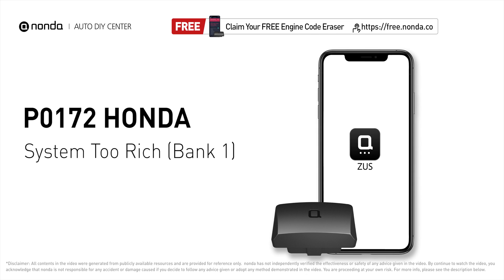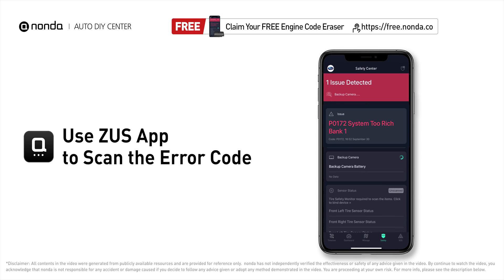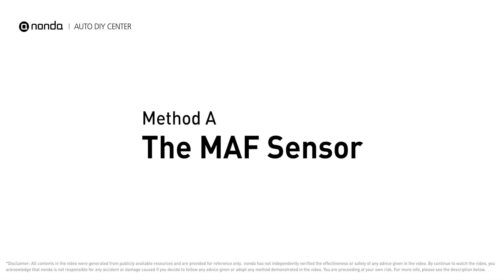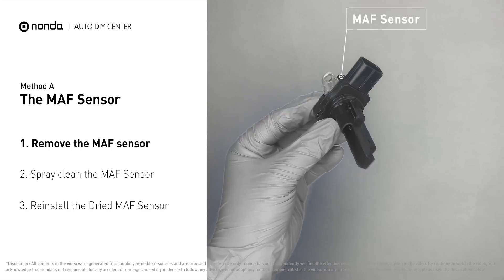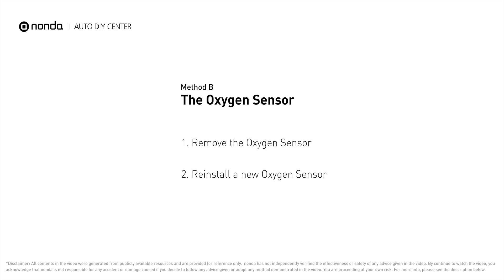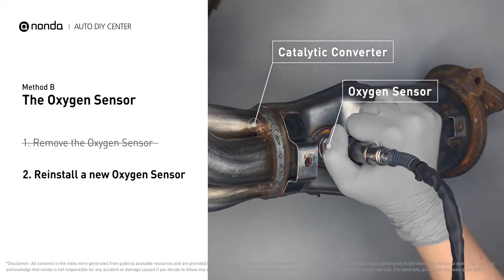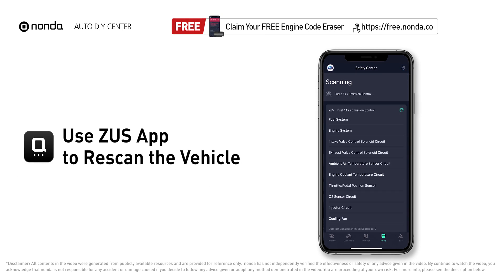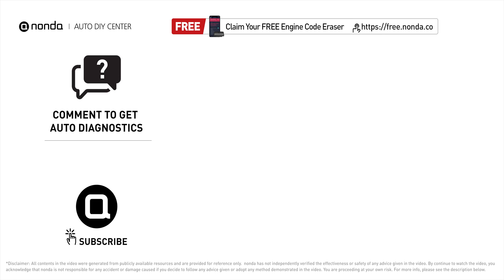How to Fix HONDA P0172 Engine Code in 3 Minutes [2 DIY Methods / Only $8.77]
Claim your FREE engine code eraser

Engine Code HONDA P0172: System Too Rich (Bank 1). The fuel system is running weak or a vacuum leak exists near the engine. Engine Code HONDA P0172 means that the engine air-fuel mixture is too rich which indicates that the Bank 1 of your car has too much fuel or not enough air.

Fix Engine Code HONDA P0172 Easy DIY Method A | The MAF Sensor

Fix Engine Code HONDA P0172 Easy DIY Method B | The Oxygen Sensor

0:00 What is HONDA P0172
0:41 Method A - The MAF Sensor
1:10 Method B - The Oxygen Sensor
1:55 Claim a FREE Engine Code Eraser